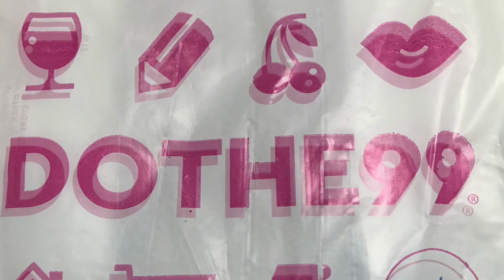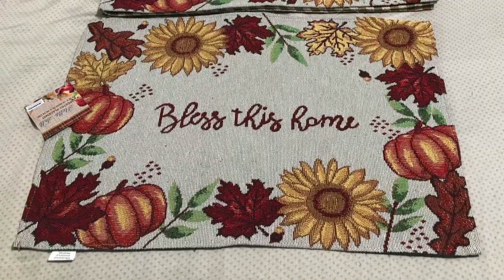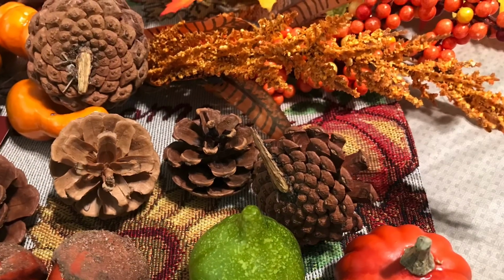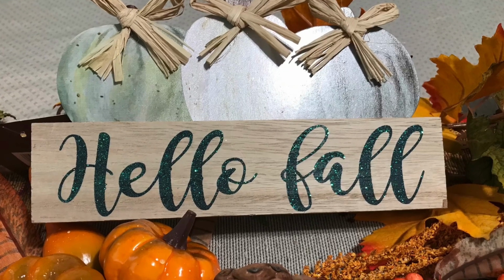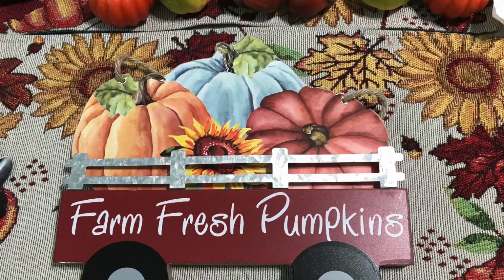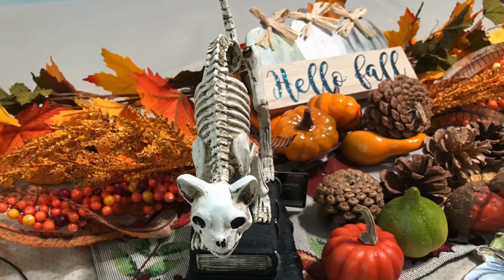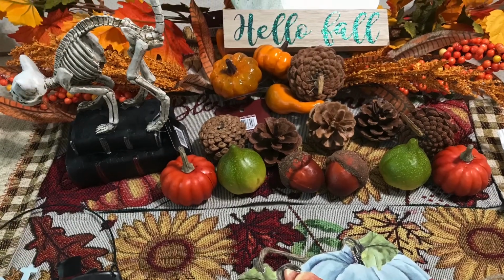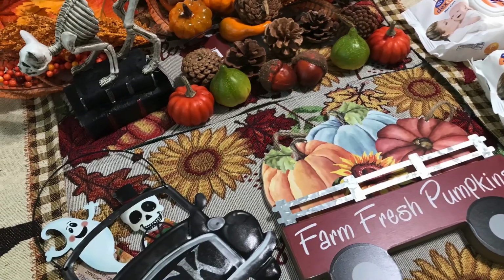$.99 Only Store Shopping Haul/ New Items for Fall and Halloween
Hi, to all My Family and Friends Today is a Shopping Haul From the $.99 Cents Store. I picked up a bunch of new items for Fall and for Halloween. They had a lot of really nice pieces already. Their pieces are a little higher than $.99 but I still think I got a pretty good value for my money. I did really look around carefully before purchasing anything￼. I Hope you enjoy the shopping trip I had.

Our channel is designed for anyone who is interested in gardening, home decor, cooking, cleaning, shopping hauls, DIY projects, Road trips or anything else we come up with.